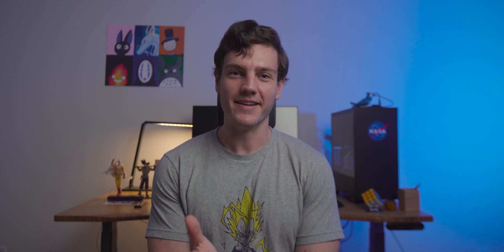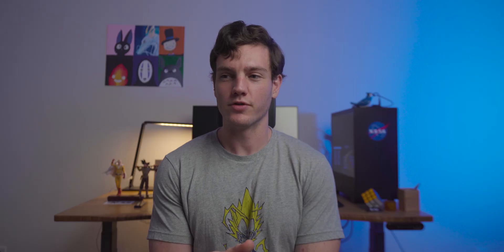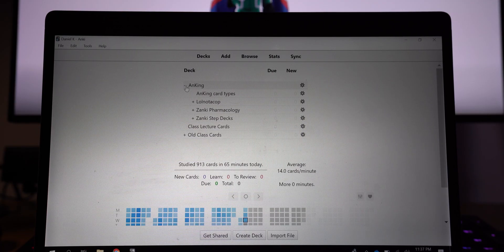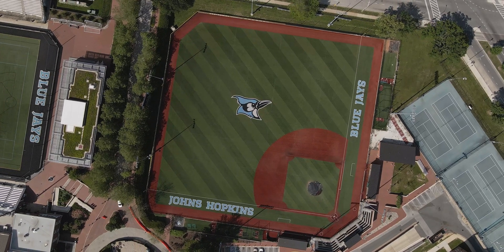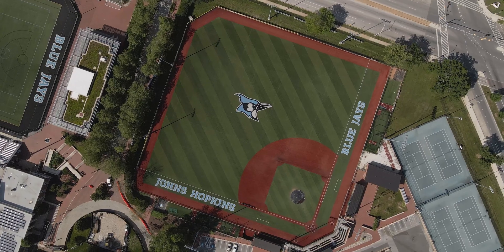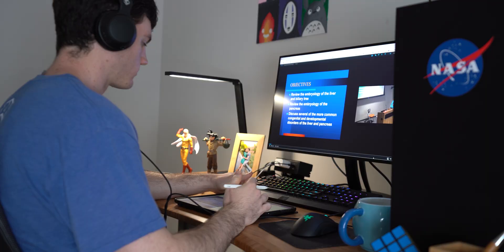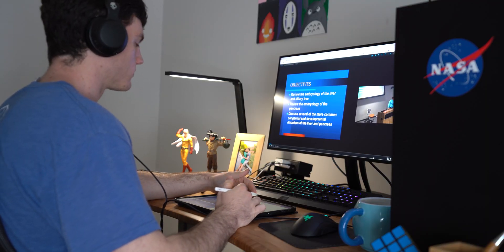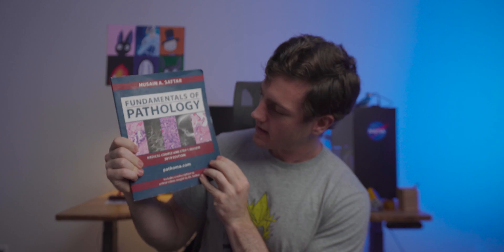Top 5 Resources For Your First Year of Medical School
Yo what is up my Nakama!? I hope all you premeds and first year medical students are staying strong and motivated out there. I know this can be a difficult time but if you have a goal in mind stay consistent, keep studying, and give it your best. Anyways aside from a little motivation haha here is a video of what I consider were the best five resources that I use currently and during my past first year of medical school. I've created time stamps below for each of the "resources" in case you just want to skip to one specific one. I hope you enjoy and potentially use one of these resources to aid you in your medical studies. Remember it is not the amount of time you study but the quality of your studying that counts. Oh and as always... Dattebayo!!! 🩺

Time Stamps:
00:38 - Anki
02:31 - Boards and Beyond
04:56 - Sketchy Microbiology and Pharmacology
06:35 - Pathoma
09:14 - First Aid (Honorable Mention)
10:40 - Nakama

Amazing Anatomy Resource for Medical School^^^

My home pull up bar^^^

Anking Premade Deck Link^^^